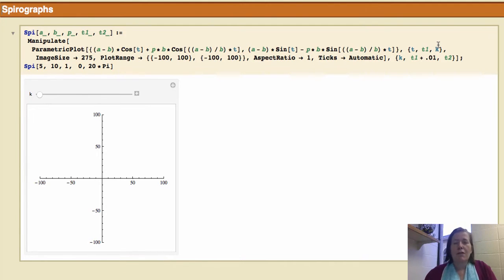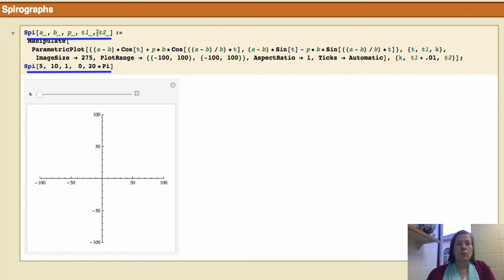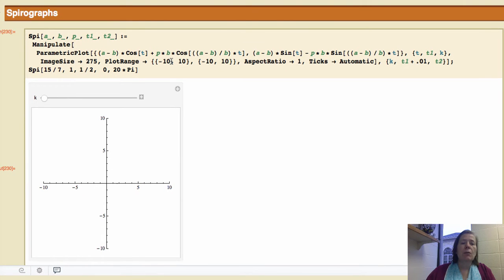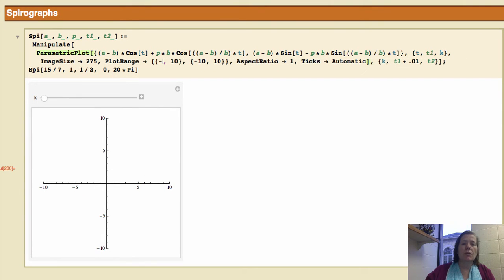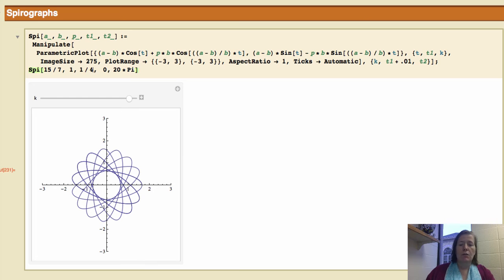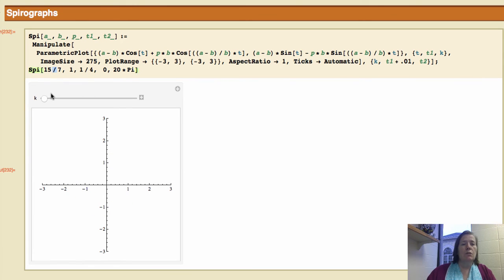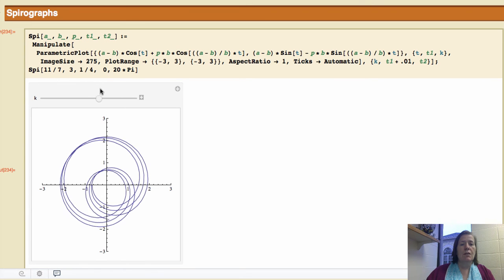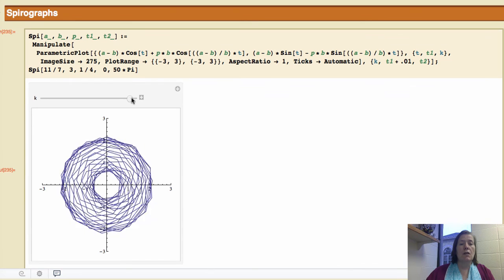Calculus II, Lecture 31, V11 Make your own Spirograph